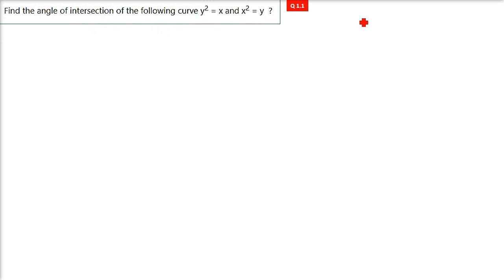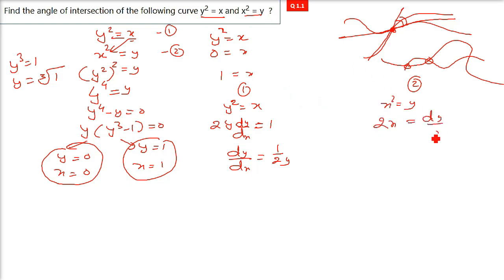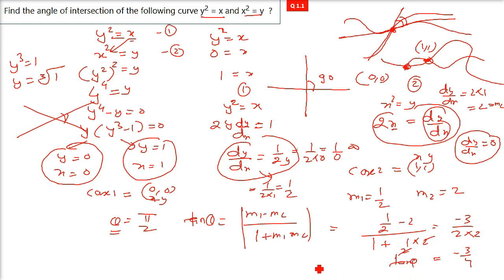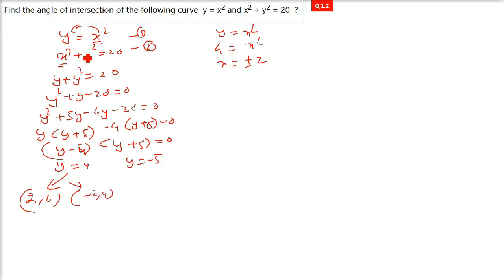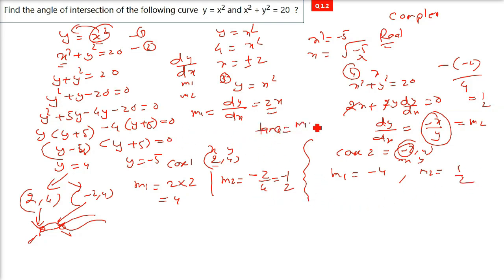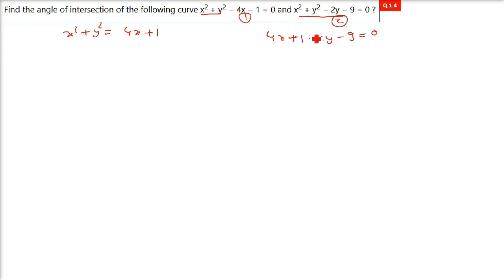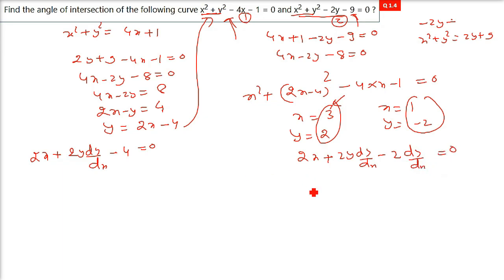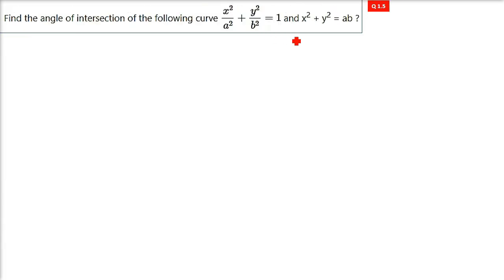RD SHARMA SOLUTIONS CLASS 12 Chapter 16 Tangents and Normals Exercise 16.3 Part 1